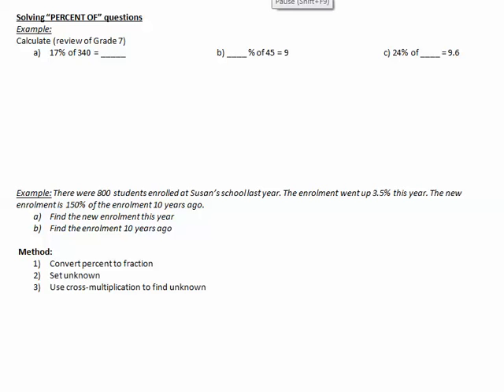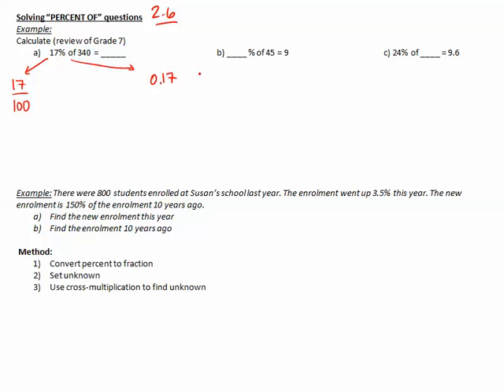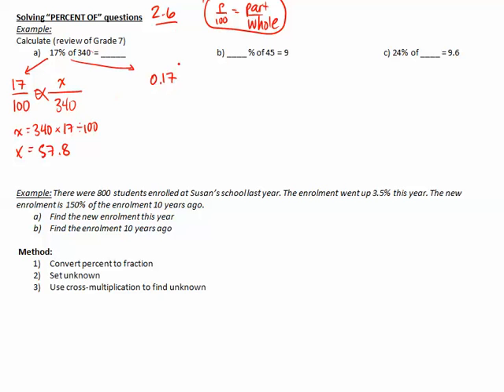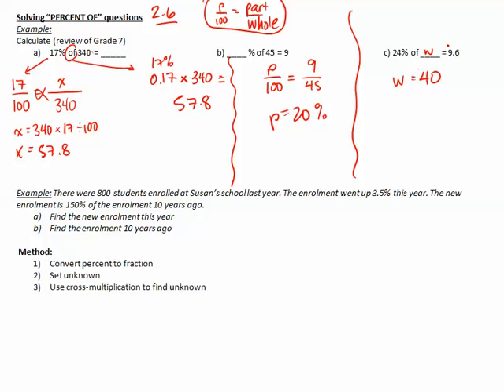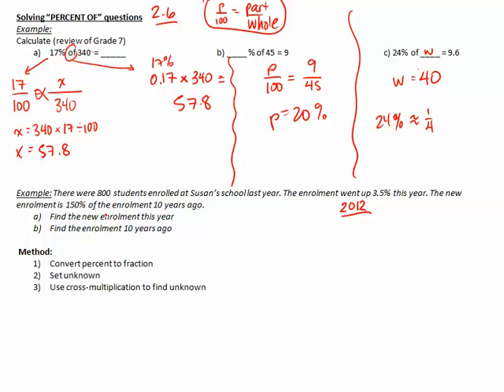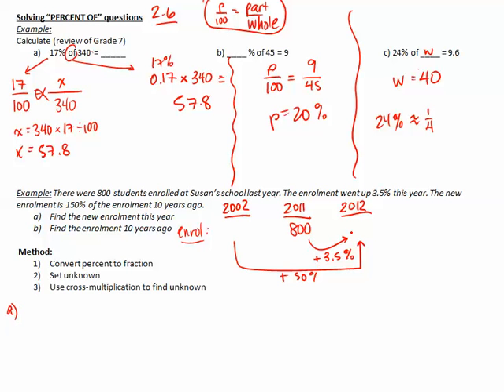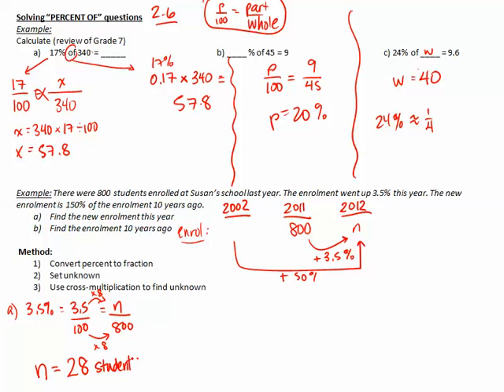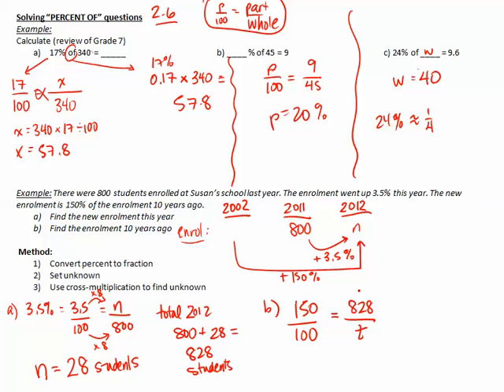Grade 8 - 2.6-Ratios as Percents